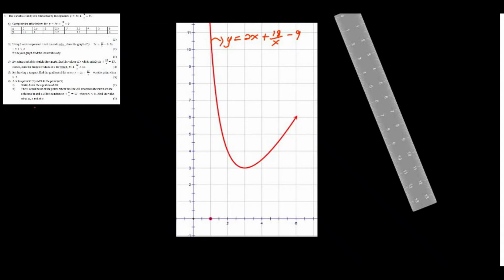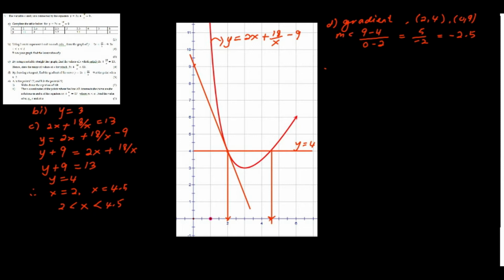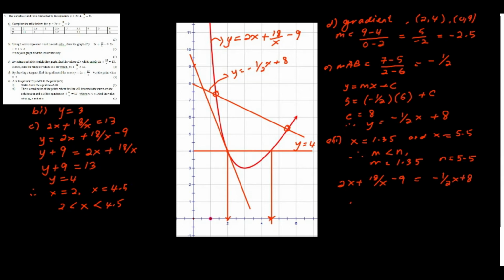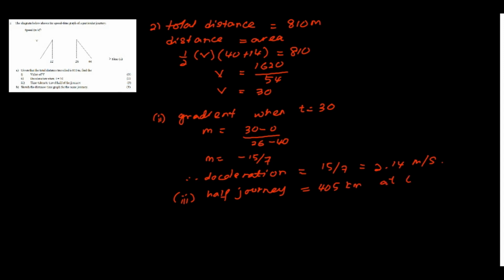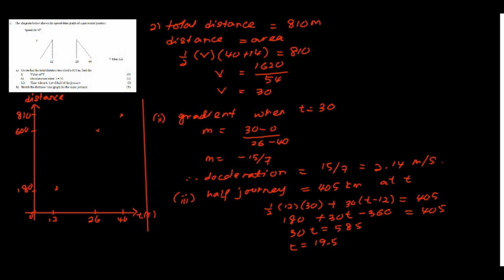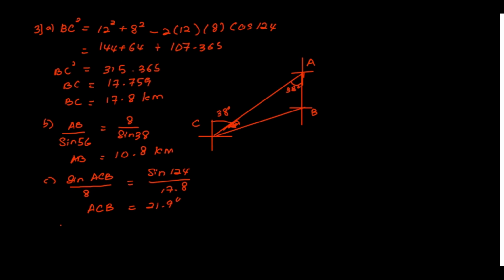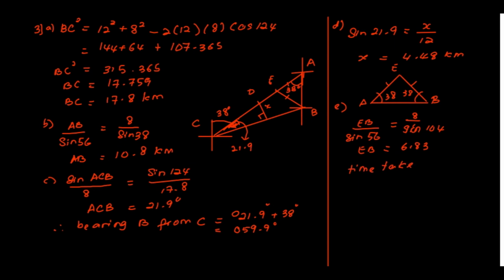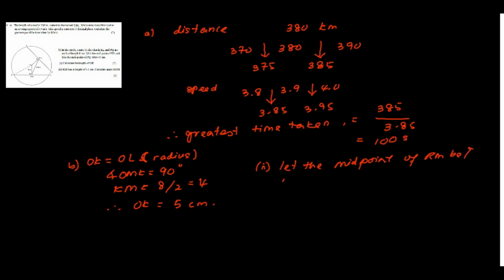YEAR 11 ASSESSMENT B